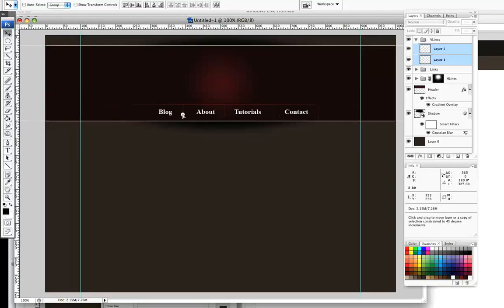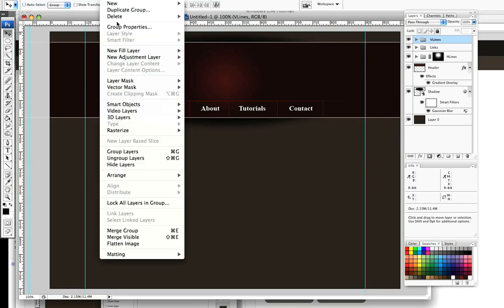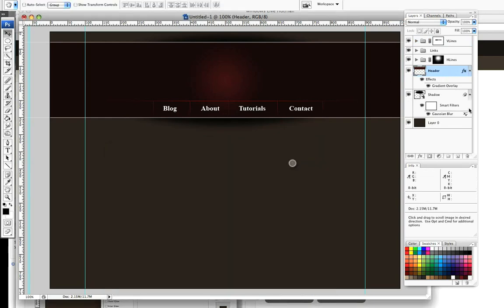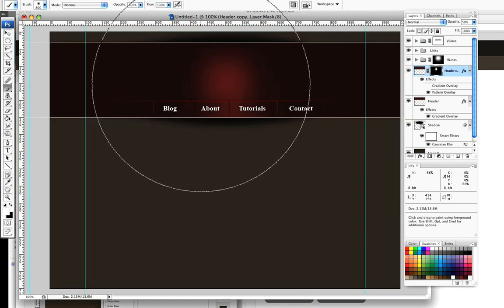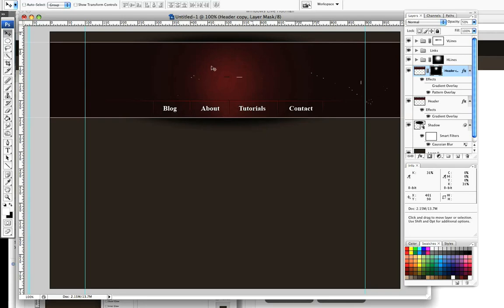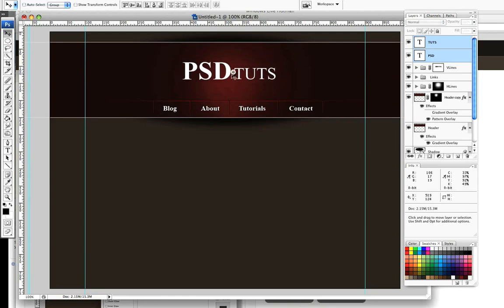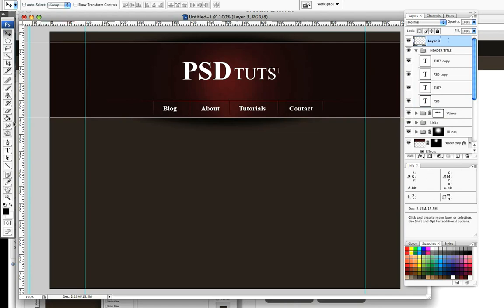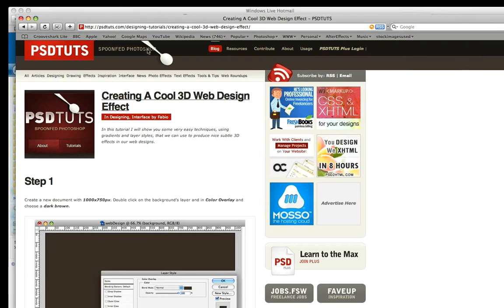3D Web Design Effect in Photoshop Part 2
Using gradients and layer styles to produce nice subtle 3D effects in your web designs.